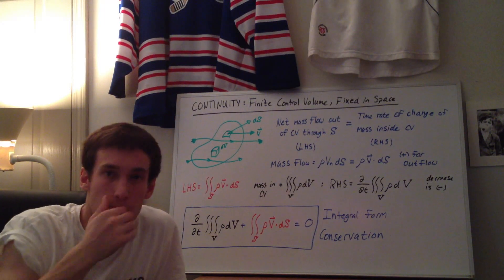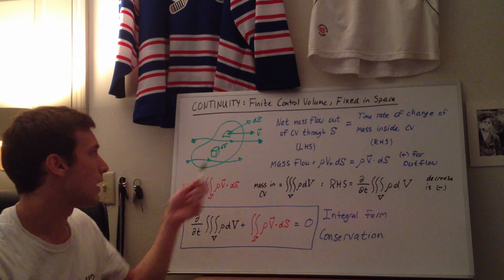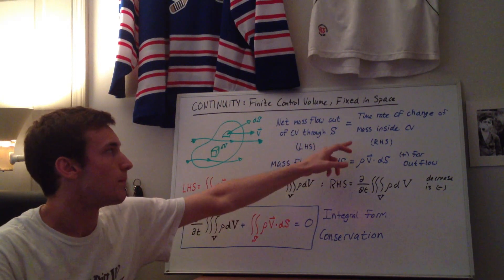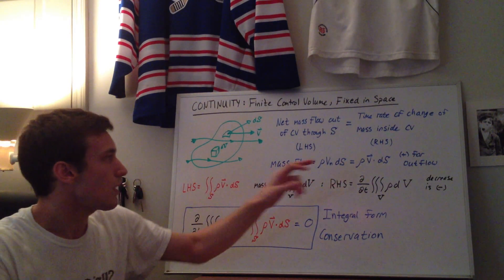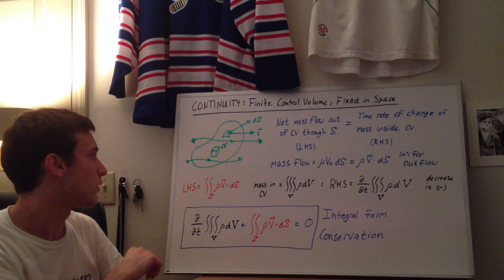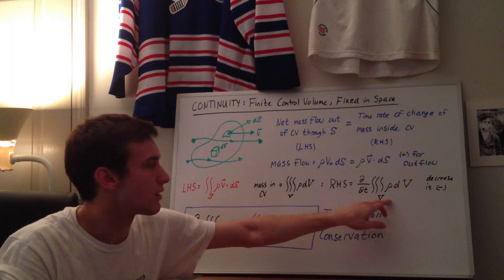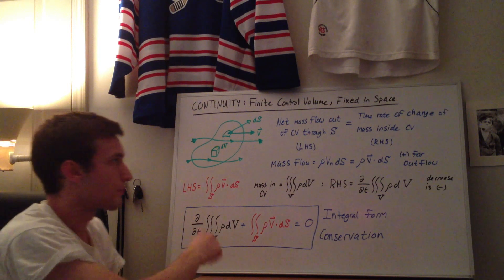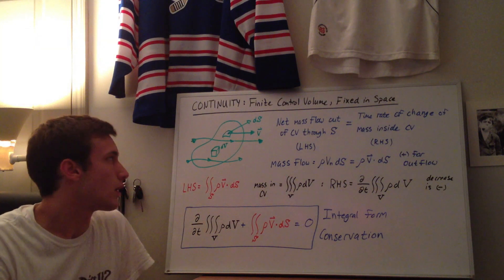Explained: Continuity Equation, Fixed Control Volume [Fluid Dynamics]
This is the third of four derivations of the conservation of mass equation. I derive it using a finite control volume fixed in space (fluid moving through it), which results in the integral, conservative form of the equation.

The derivation of the conservation of momentum equation is reviewed using a fluid element moving with the flow.  This results in a partial differential equation, and is in non-conservation form.

Reference(s):

"Computational Fluid Dynamics" by John D. Anderson, Jr.